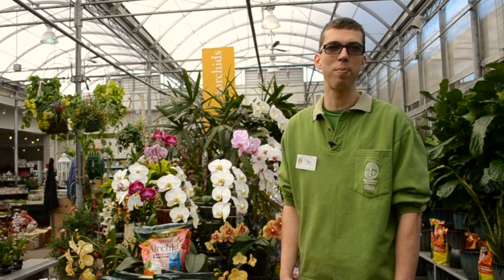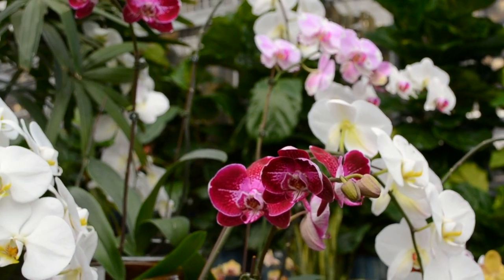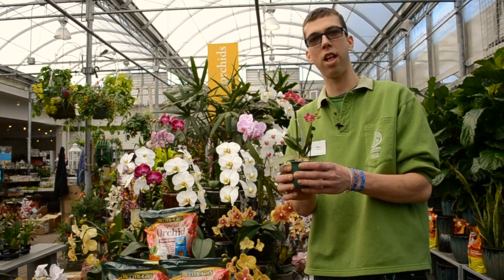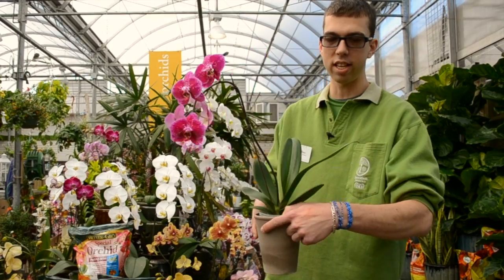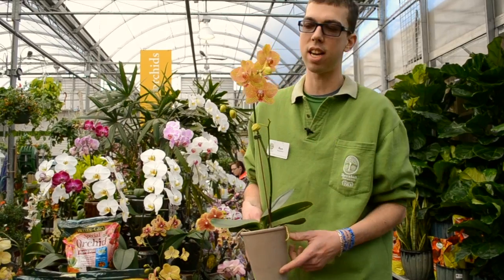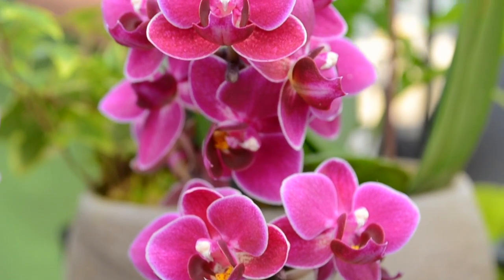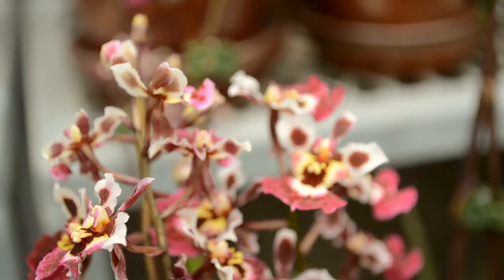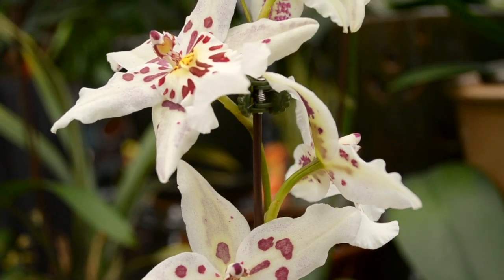Phalaenopsis orchids with Ben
Learn about one of the most common houseplants - Phalaenopsis orchids!